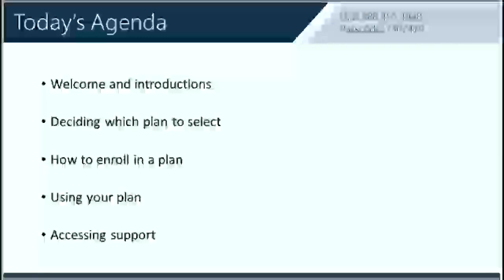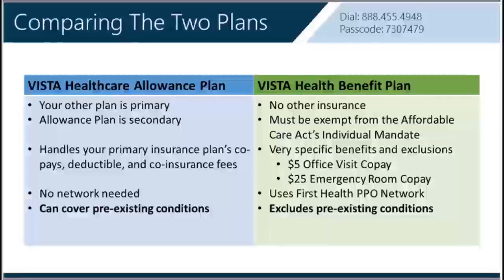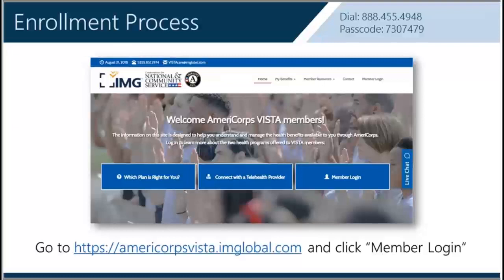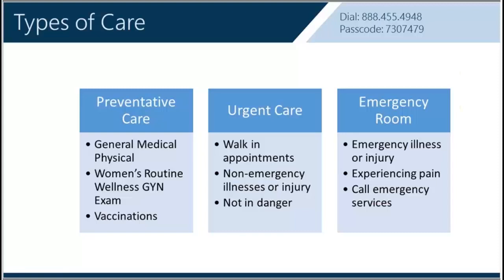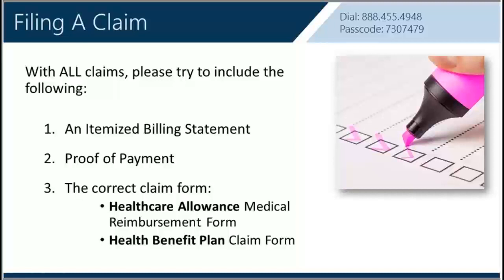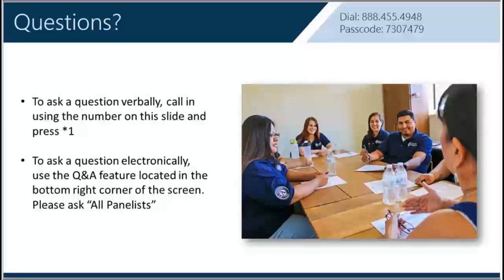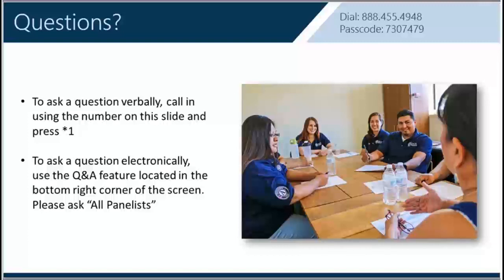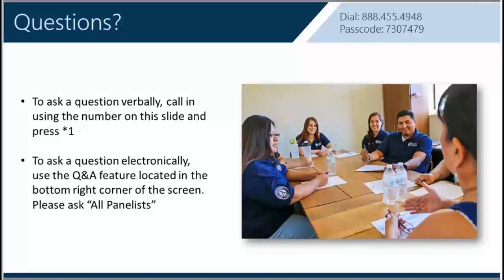Maximizing Your VISTA Health Benefits - 9/6/18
Maximizing Your VISTA Health Benefits webinar.  Recorded 9/6/18